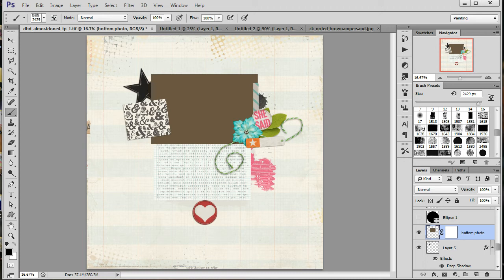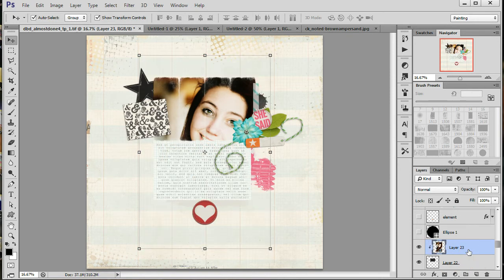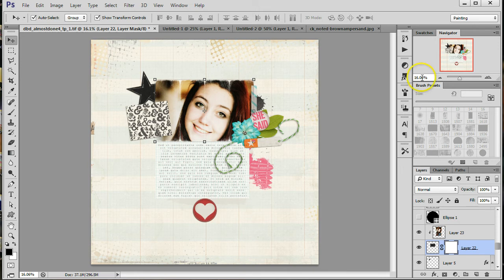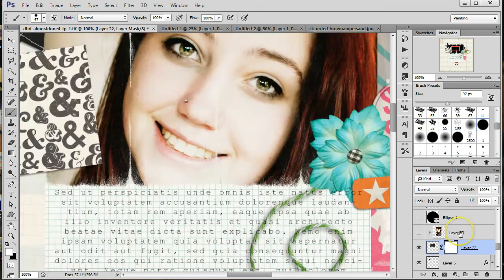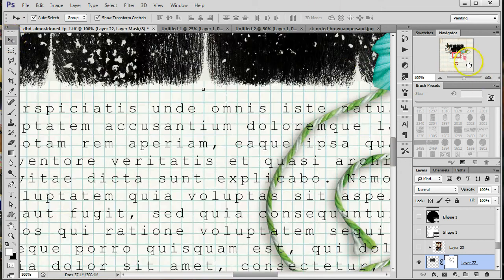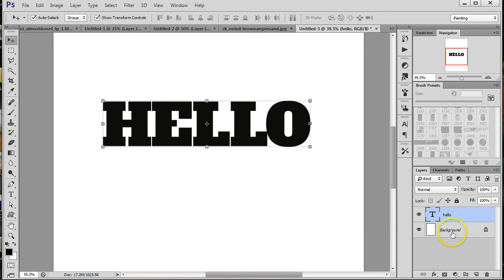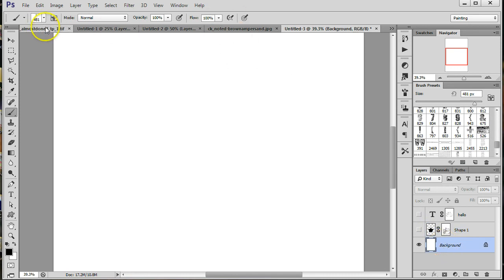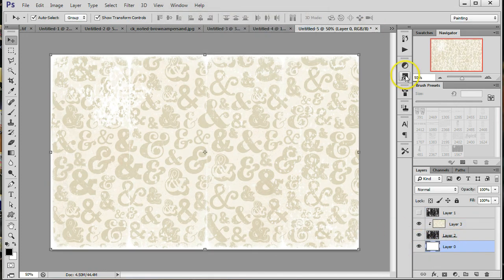Digital Scrapbooking Masking Tutorial for Photoshop